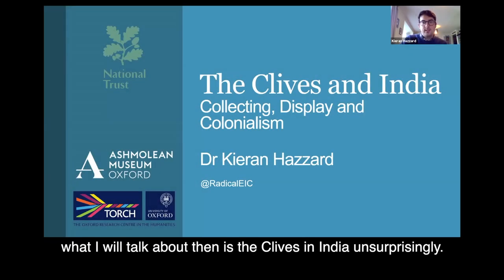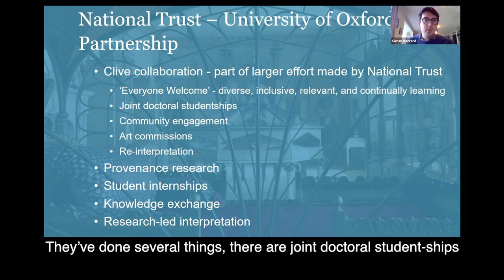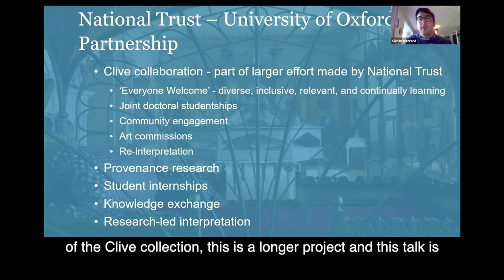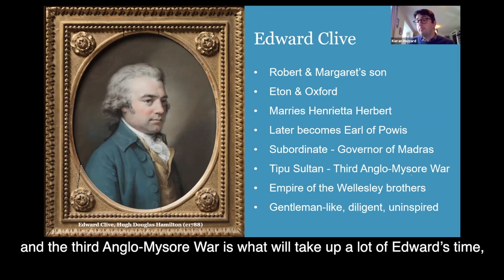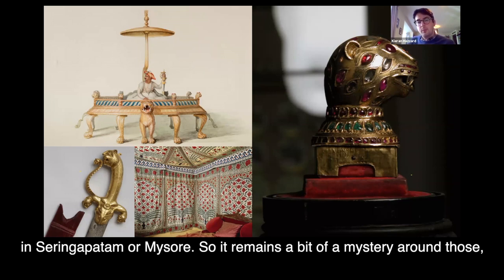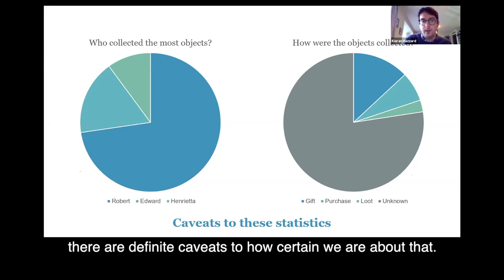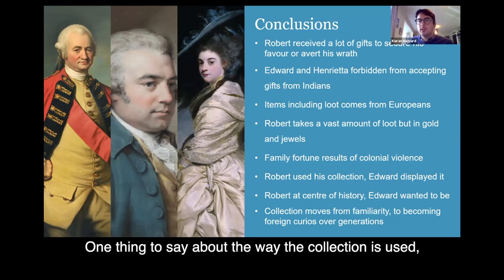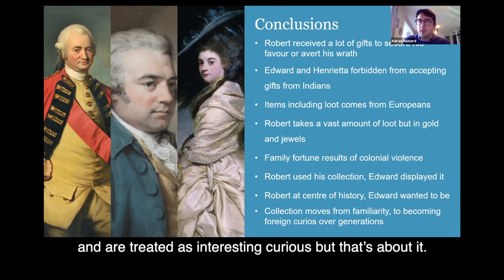Dr Kieran Hazzard; The Clives & India: Collecting, Display and Colonialism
Seminar Three: The Robert Clive Collections and Gifts Re-Examined
The ways in which historic house collections have been acquired can be troubling and controversial to a 21st century audience. In some cases, these treasures gathered from around the world are the product of conflict, exploitation and plunder. This seminar peeks behind the scenes at one of them: Powis Castle in Wales holds one of the most important collections of South Asian art and artefacts in Europe. The collection was gathered by two generations of the Clive family and contains over 700 objects from 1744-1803. Presentations will explore the origins of the collection, tracing the relationship between colonialism and acquisition. It will include the gift-centred diplomacy of Robert Clive, the collecting habits of Henrietta Clive, and the self-promotion of Edward Clive through the display of Indian arms and armour.

Many visitors to Powis Castle today have little idea that this Welsh estate holds one of the most important collections of Indian artefacts in Europe. In partnership with the National Trust, Dr Kieran Hazzard (University of Oxford) has been leading research into how Robert Clive and his family acquired the collection and how it was displayed over the years. This story is intimately linked to the emergence of the British Raj, to conquest and violence, trade and diplomacy, and to the lasting effects these events have had on Britain, India, and Bangladesh.

In this talk, Hazzard introduces the Clives, and the objects they brought to Wales from India. He details the ongoing project and its preliminary findings about the complex origins of the Powis collection. He suggests that this was acquired not just through looting but also by the family’s position at the centre of British imperialism and by the proceeds of colonial violence. He also shows how the Clives displayed their collection in Powis Castle and the statement this made to generations of visitors. Finally, he demonstrates how this changed in the last century, and how the project has led to initial steps to face up to this legacy.

Seminar Tri: The Robert Clive Collections and Gifts Re-Examined
Gall y ffyrdd y daeth tai hanesyddol i feddiant casgliadau fod yn ddadleuol a pheri gofid i gynulleidfa o'r 21ain ganrif. Mewn rhai achosion, mae'r trysorau hyn a gasglwyd o bob cwr o'r byd yn gynnyrch gwrthdaro, ymelwad ac ysbail. Mae'r seminar yma yn edrych y tu ôl i'r llenni ar un ohonyn nhw: mae Castell Powis yng Nghymru ac un o'r casgliadau pwysicaf o gelf ac arteffactau De Asia yn Ewrop. Casglwyd y casgliad dro dwy genhedlaeth o'r teulu Clive ac mae'n cynnwys dros 700 o wrthrychau o 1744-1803. Bydd y cyflwyniadau yn archwilio gwreiddiau'r casgliad, yn amlinellu'r perthynas rhwng gwladychiaeth a chaffaeliad. Yn cynnwys diplomyddiaeth anrhegion Robert Clive, arferiad casgliad Henrietta Clive, ar ddyrchafiad personol Edward Clive trwy'r arddangosiad o arfogaeth ac arfau o India.

Ychydig iawn o'r rheini sy'n ymweld â Chastell Powis heddiw sy'n gwybod y cedwir un o'r casgliadau pwysicaf o arteffactau Indiaidd yn Ewrop yn yr ystâd hon. Mae Dr Kieran Hazzard (Prifysgol Rhydychen), mewn partneriaeth â'r Ymddiriedolaeth Genedlaethol, wedi bod yn arwain yr ymchwil i sut yr oedd Robert Clive a'i deulu wedi cael gafael ar y casgliad a sut cafodd ei arddangos ar hyd y blynyddoedd. Mae'r stori wedi'i chysylltu'n agos ag ymddangosiad yr oruchwyliaeth Brydeinig yn India, ac â gorchfygiad a thrais, masnach a diplomyddiaeth, ac â'r effeithiau parhaus y mae'r rhain wedi'u cael ar Brydain, India a Bangladesh.

Yn y sgwrs hon, mae Hazzard yn cyflwyno'r teulu Clive a'r gwrthrychau y daethon nhw â hwy i Gymru o India. Mae'n manylu ar y prosiect sy'n mynd rhagddo a'i ganfyddiadau cychwynnol am ddechreuadau cymhleth casgliad Powis. Mae'n awgrymu y cafwyd gafael arno, nid yn unig trwy ysbeilio'n unig, ond hefyd drwy sefyllfa'r teulu yng nghanol imperialaeth Brydeinig a thrwy enillion trais trefedigol. Mae e' hefyd yn dangos sut yr arddangosodd y teulu Clive eu casgliad yng nghastell Powis a'r datganiad yr oedd hyn yn ei wneud i genedlaethau o ymwelwyr. Yn olaf, mae'n dangos sut newidiodd hyn yn y ganrif ddiwethaf, a sut mae'r prosiect wedi arwain at gamau cychwynnol i wynebu'r etifeddiaeth hon.